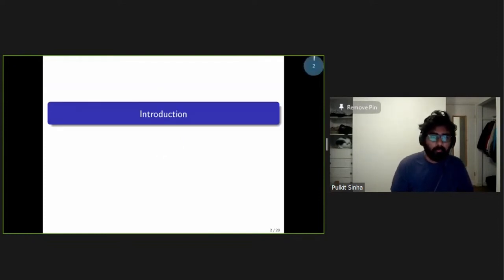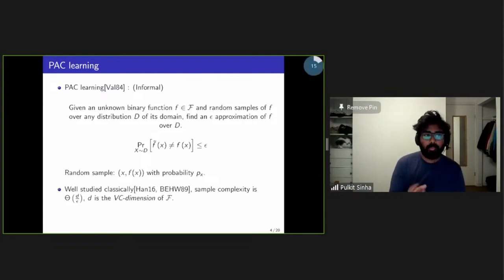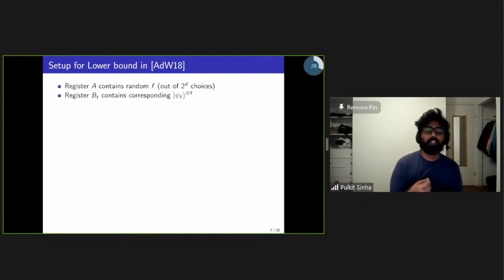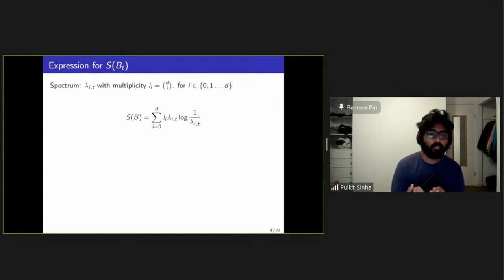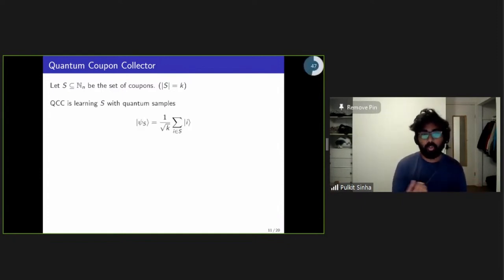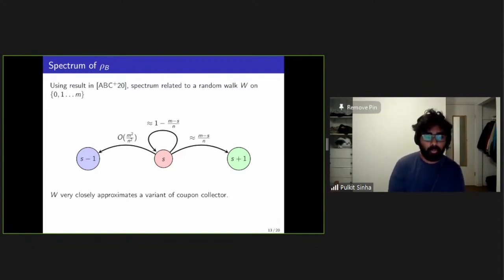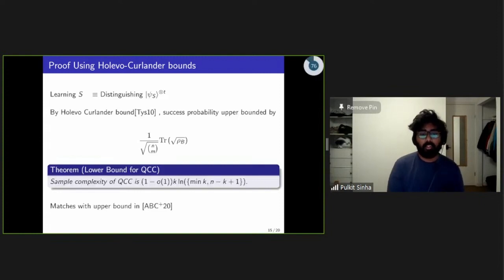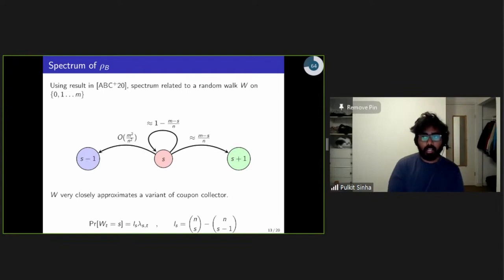Optimal lower bounds for Quantum Learning via Information Theory - Pulkit Sinha| TQC 2023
Pulkit Sinha
Optimal lower bounds for Quantum Learning via Information Theory

Although a concept class may be learnt more efficiently using quantum samples as compared with classical samples in certain scenarios, Arunachalam and de Wolf (JMLR, 2018) proved that quantum learners are asymptotically no more efficient than classical ones in the quantum PAC and Agnostic learning models. They established lower bounds on sample complexity via quantum state identification and Fourier analysis. In this paper, we derive optimal lower bounds for quantum sample complexity in both the PAC and agnostic models via an information-theoretic approach. The proofs are arguably simpler, and the same ideas can potentially be used to derive optimal bounds for other problems in quantum learning theory. We then turn to a quantum analogue of the Coupon Collector problem, a classic problem from probability theory also of importance in the study of PAC learning. Arunachalam, Belovs, Childs, Kothari, Rosmanis, and de Wolf (TQC, 2020) characterized the quantum sample complexity of this problem up to constant factors. First, we show that the information-theoretic approach mentioned above provably does not yield the optimal lower bound. As a by-product, we get a natural ensemble of pure states in arbitrarily high dimensions which are not easily (simultaneously) distinguishable, while the ensemble has close to maximal Holevo information. Second, we discover that the information-theoretic approach yields an asymptotically optimal bound for an approximation variant of the problem. Finally, we derive a sharp lower bound for the Quantum Coupon Collector problem, with the exact leading order term, via the generalized Holevo-Curlander bounds on the distinguishability of an ensemble. All the aspects of the Quantum Coupon Collector problem we study rest on properties of the spectrum of the associated Gram matrix, which may be of independent interest.

Online talk.

TQC 2023 | 24-28 July 2023, University of Aveiro, Portugal

18th Conference on the  Theory of Quantum Computation, Communication and Cryptography.

Organisation:
Squids - Schools for Quantum Information Development
Universidade de Aveiro: Departamento de Matemática, CIDMA & Fábrica

Phasecraft, UK
Google Quantum AI, USA
QuSoft, The Netherlands
Quantum for Life Centre, Denmark
Technology Innovation Institute, UAE
ML4Q, Germany
Dulwich Quantum